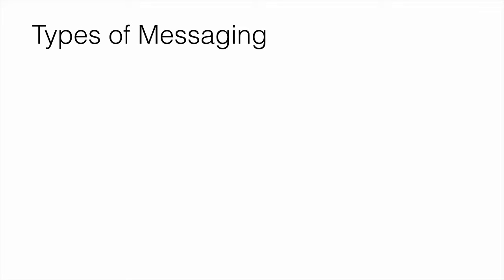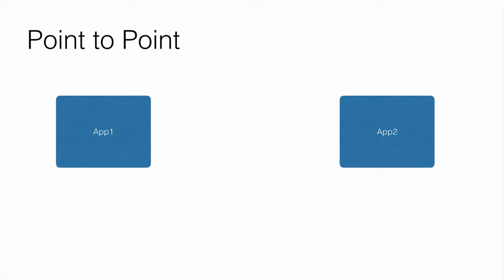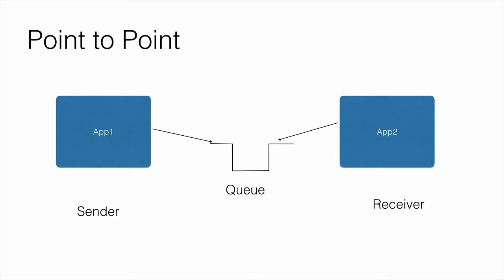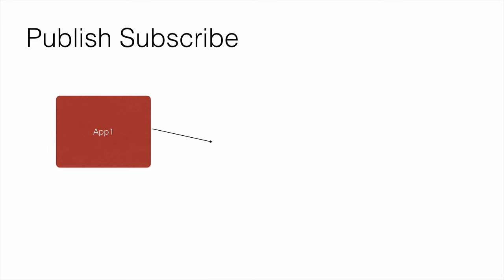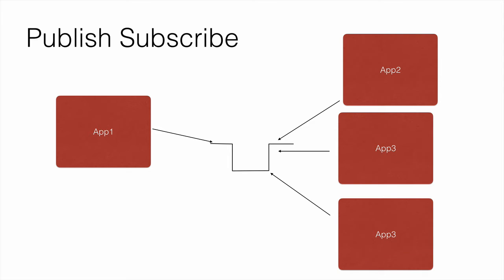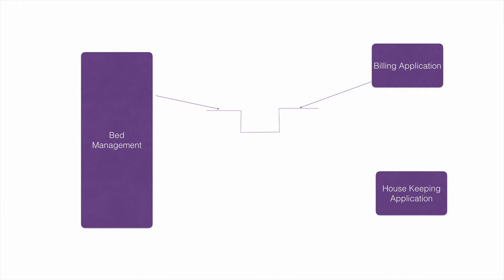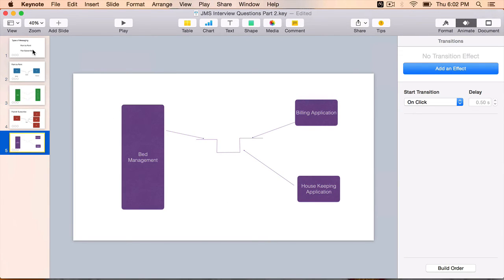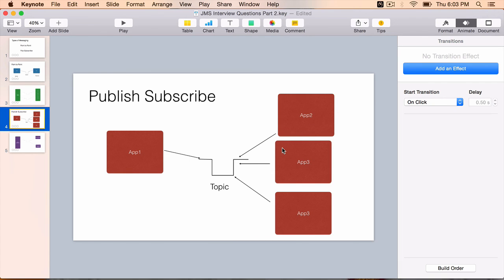JMS Interview Questions Part 2